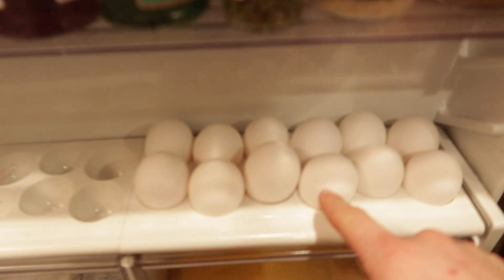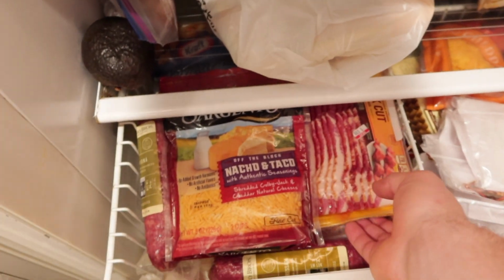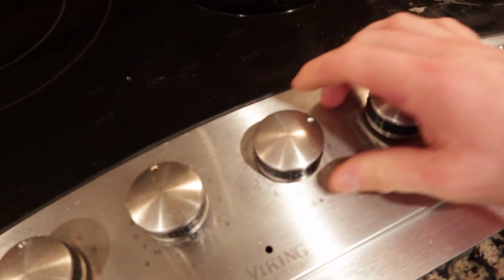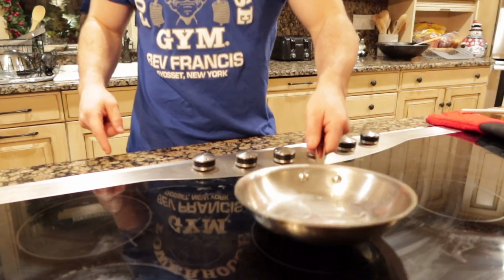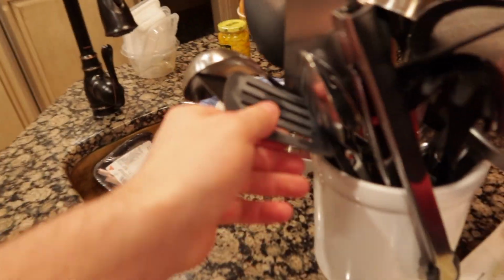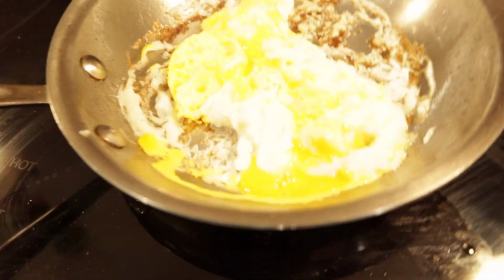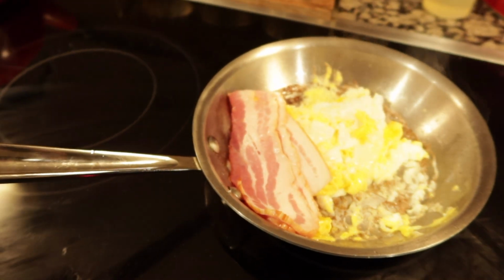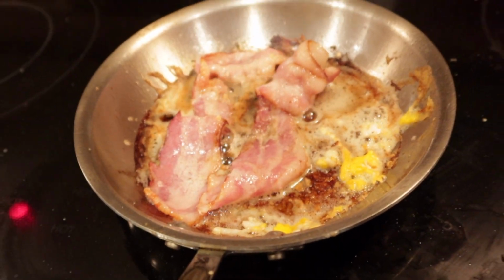ALMOST BURNT THE HOUSE DOWN!!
Breakfast is hard.